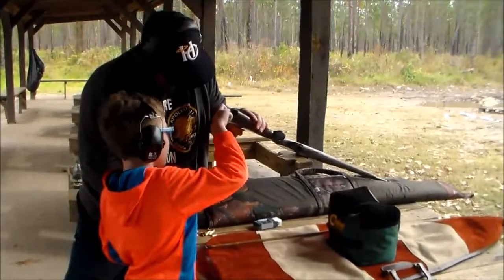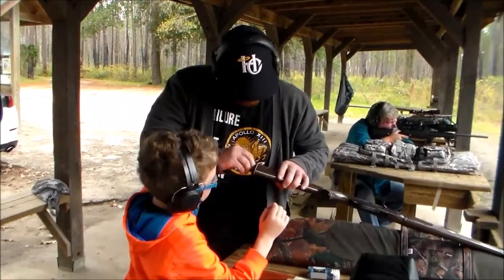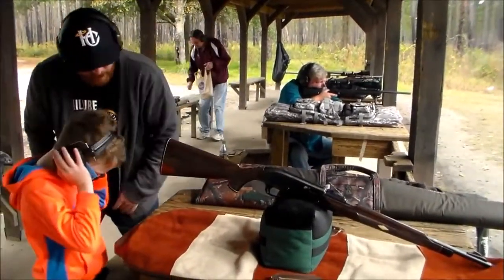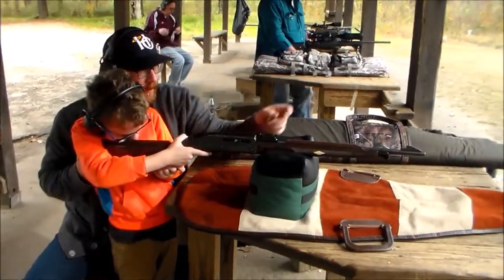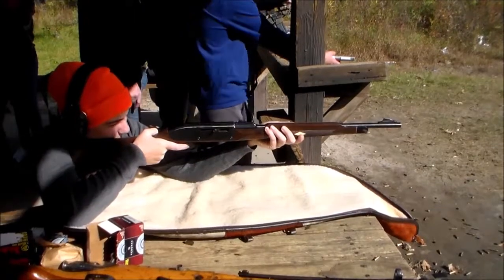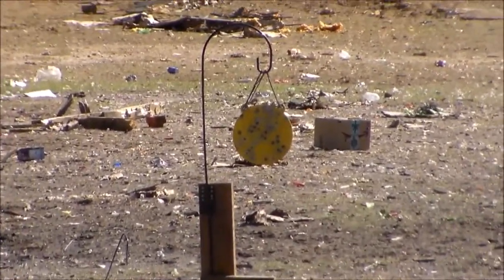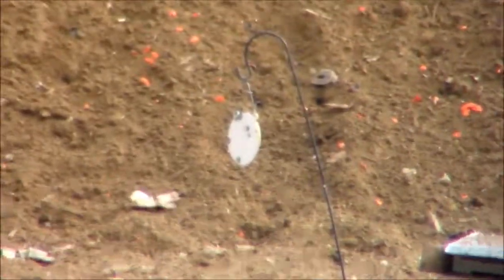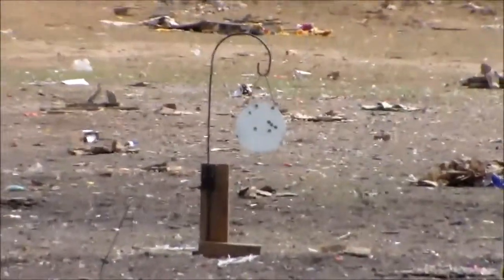Remington Nylon 66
Shooting the classic Nylon 66, is a joy for everyone in the family.